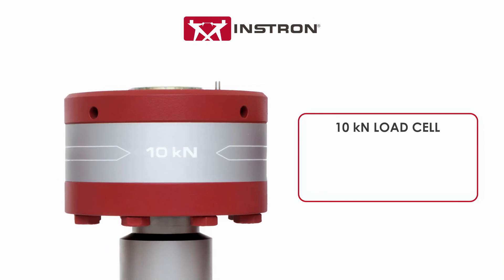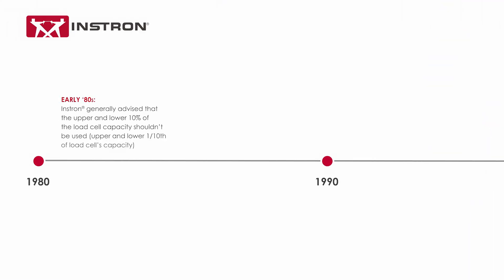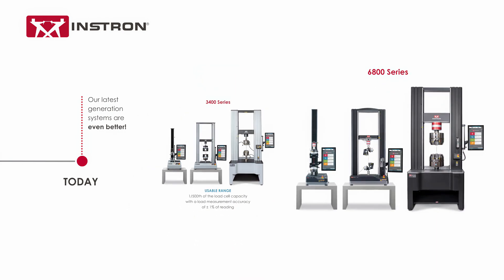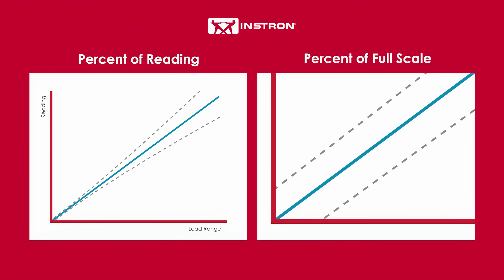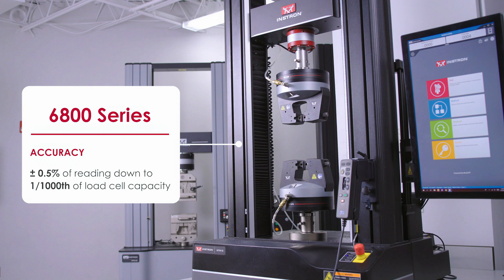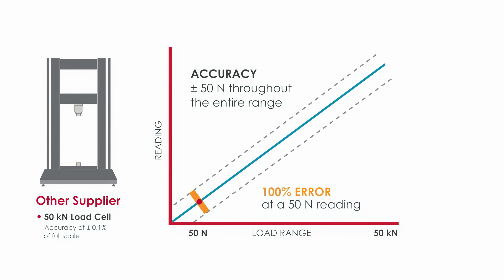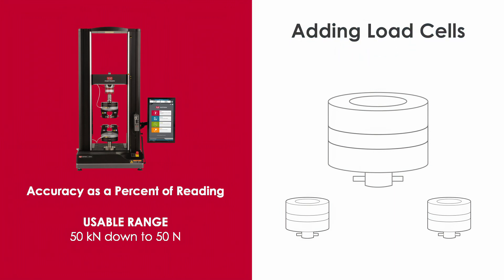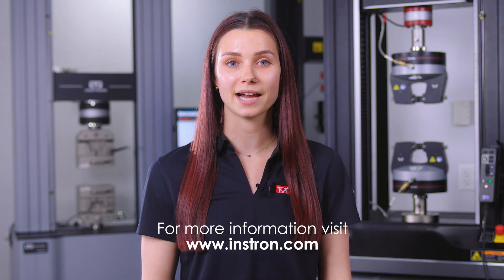Accuracy and Usable Range of Load Cells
This video discusses key load cell specifications including load measurement accuracy and usable range, and how understanding these concepts will help optimize your load cell inventory, load string changes, and calibration obligations – while ensuring you have complete coverage to accurately measure your full range of expected forces in compliance with testing standards.

Load cell accuracy can be specified as either a percentage of the reading or a percentage of full scale. When expressed as a percentage of the reading, the error scales proportionally with the measured force. In contrast, accuracy as a percentage of full scale represents a constant error, which becomes increasingly significant at lower force readings.

In this video, we use the example of Instron’s 6800 Series universal testing systems that offer a load measurement accuracy of ±0.5% of the reading down to 1/1,000th of the load cell’s capacity.
We strongly recommend reviewing the testing standards you use to ensure compliance.